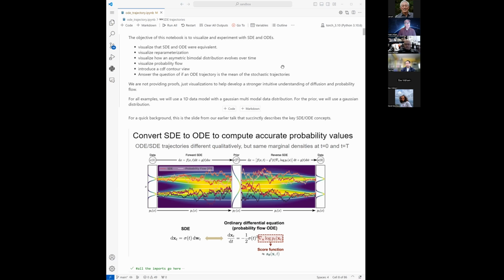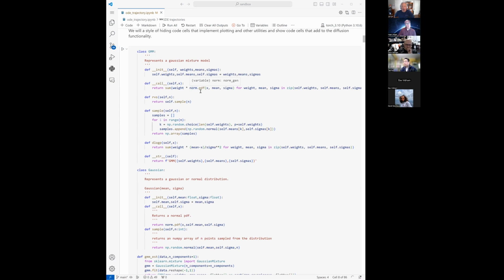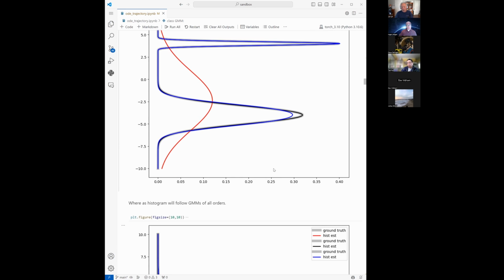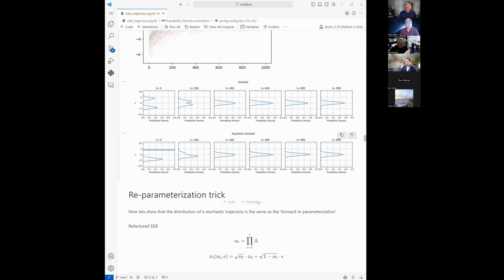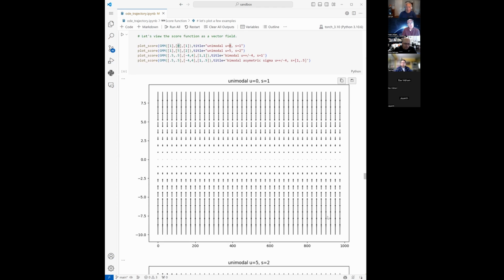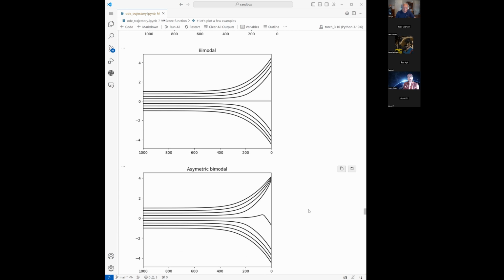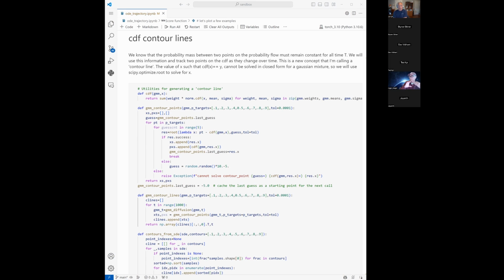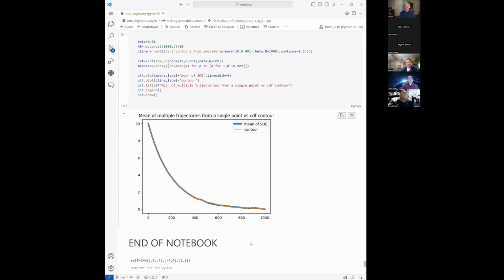Visualizing 1D diffusion. What is a probability flow line?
In this talk, Roger reviewed a notebook where he helped us visualize what goes in inside diffusion and understand what is a 'probability flow'.  We will study the diffusion of a 1D data distribution with Gaussian Mixture Models (GMMs).

First, we try to gain an intuition for diffusion by looking at diffusion as modeled by an SDE (Stochastic Diffusion Equation).  We try to gain some understanding of how the data distribution changes as noise is added from a prior distribution.  We start with a simple normal distribution for the data and then move to a GMM with multiple parameters.   Then we derive the score function for a GMM and use that to generate probability flow lines. We compare the probability flow lines to the distribution of SDE trajectories and to constant probability lines on the CDF.

As usual, Roger did an amazing job diving into the details.  And throughout the presentation we had a lively discussion about the concepts, issues of concern, and the how's and why's of workings of various components.

A supplemental video is available to answer a couple questions raised during the discussion. See below.

*Content*
00:00 Introduction
02:24 What are SDE and ODE?
10:00 Notebook code
14:00 SDE trajectories
24:40 Trajectories and distributions
32:30 Re-parameterization trick
36:12 Score function
42:52 Vector field
48:50 Reverse Time ODE
01:04:57 CDF contours

😊About Us